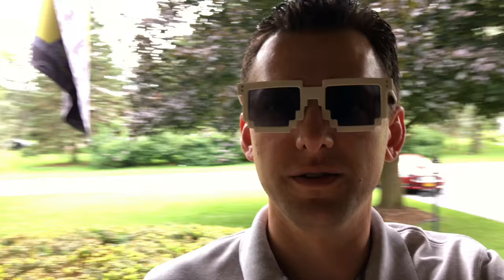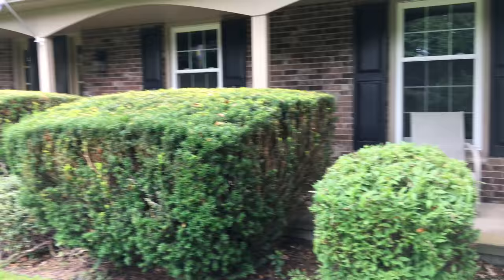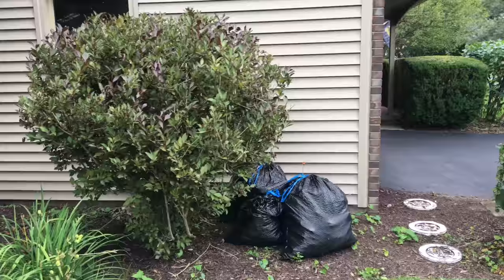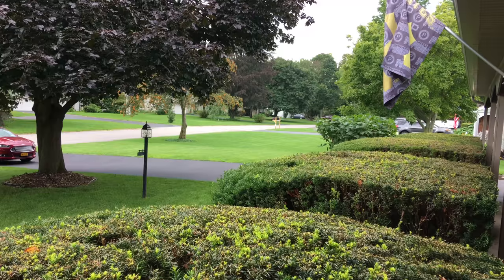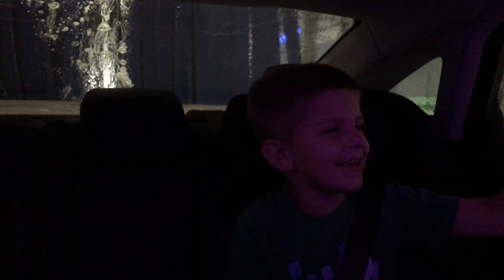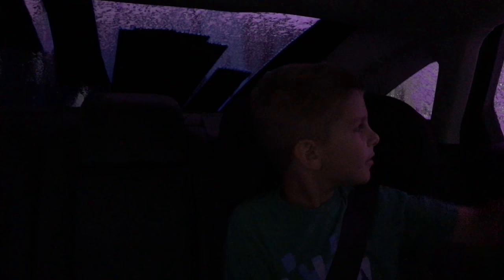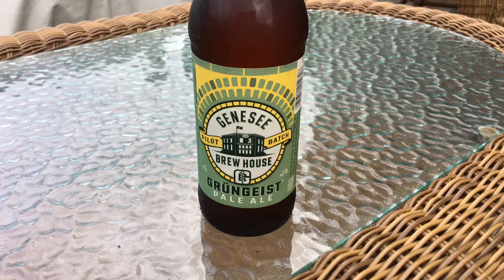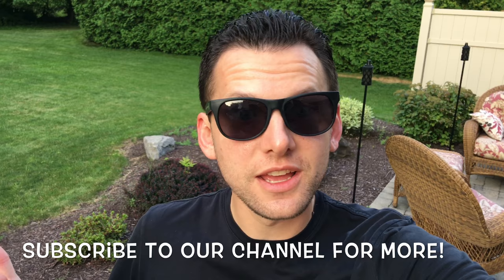No One's Driving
Landscaping, a visit to the dentist, the car wash, and an enjoyable evening!